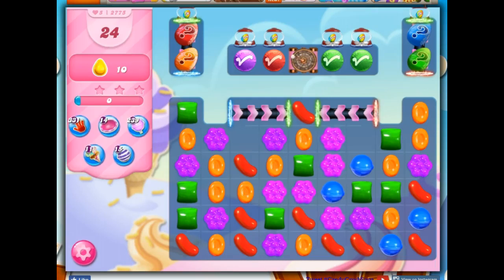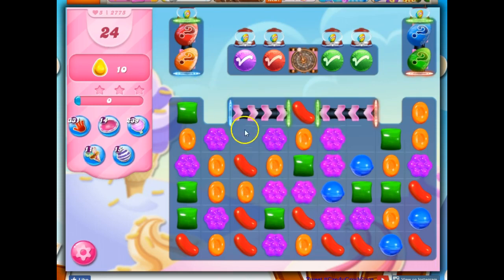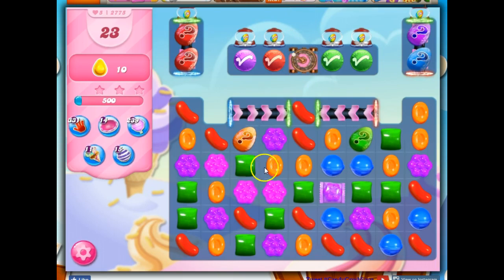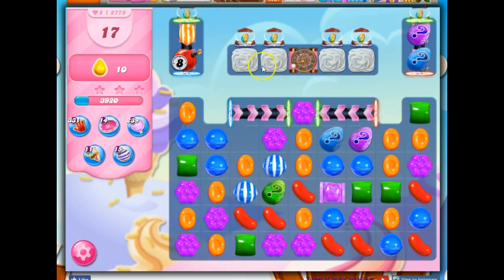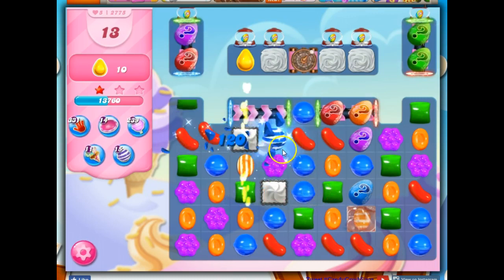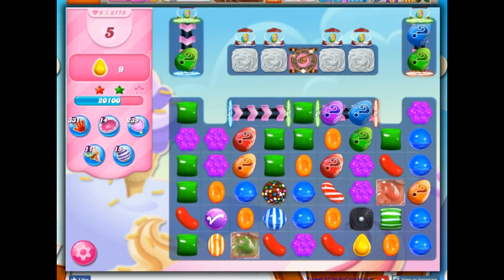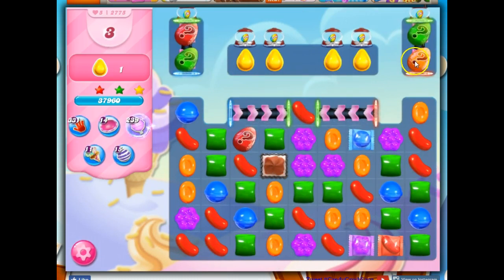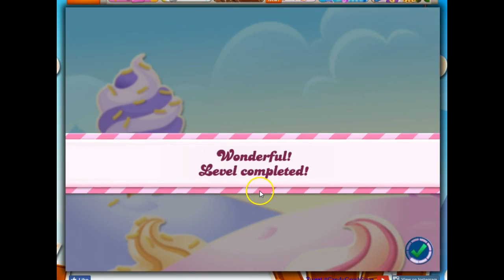Candy Crush Level 2775 Talkthrough, 24 Moves 0 Boosters